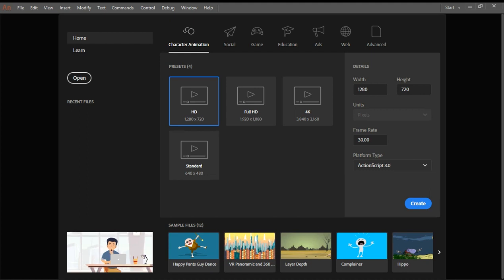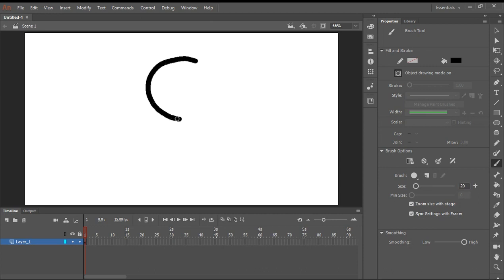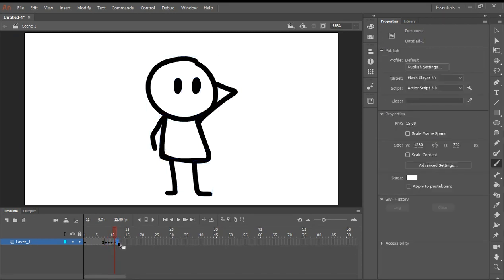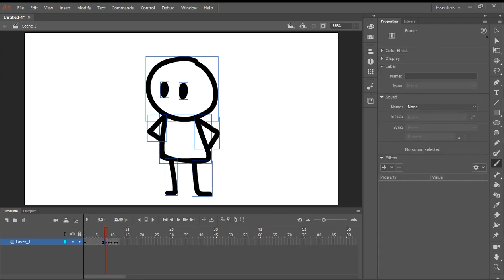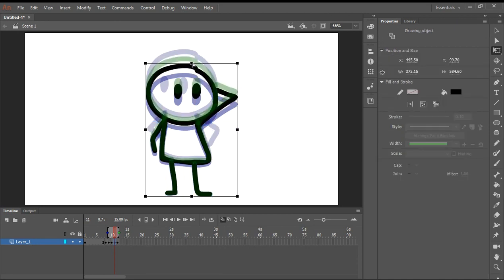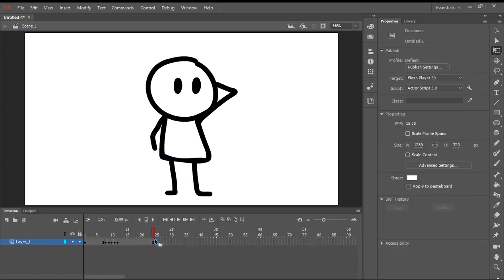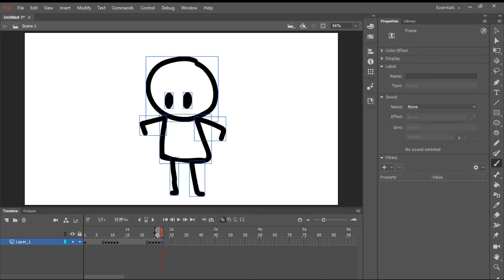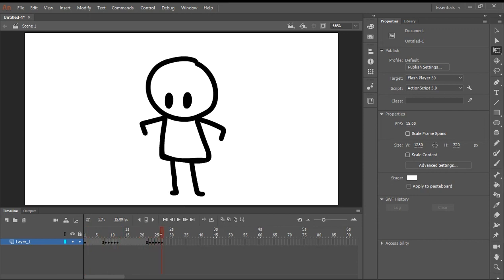How I Storytime Animate On PC (5 Mins)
You Guys Have Been Asking For This For A While And It's Finally Done. I'm Very Sorry For The Crackling And Popping Noises In This Video. It's Actually My New Mic. Ill Fix It Later I Promise.

What You Think About It?

Odd1sOut, Jaiden Animations, TimTom, Katzun, Shugrr, MuffinMan Animations, Undertale, Animations, KingMunch YT, Sonic, Life Style,   Popular, Let Me Explain Studios